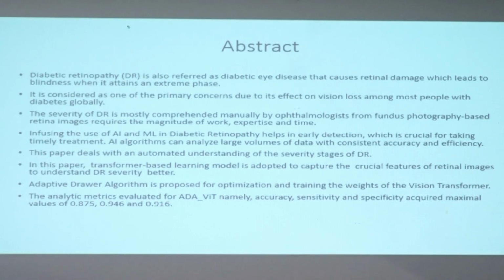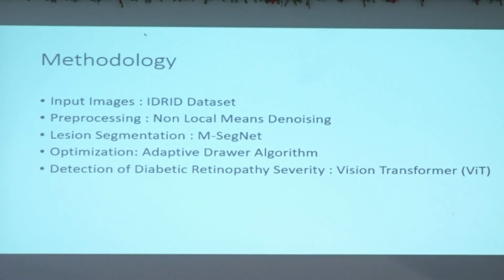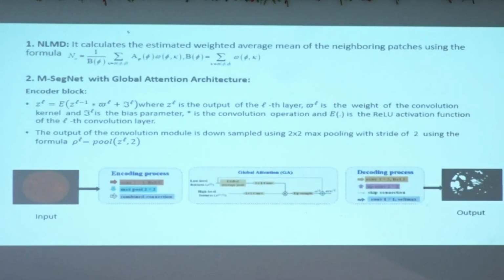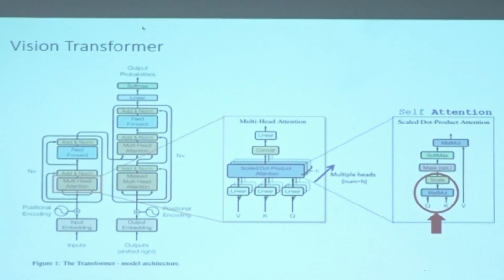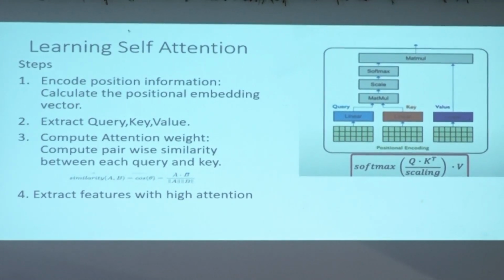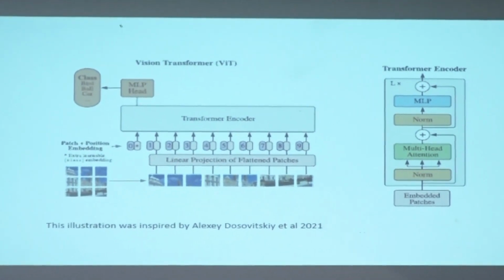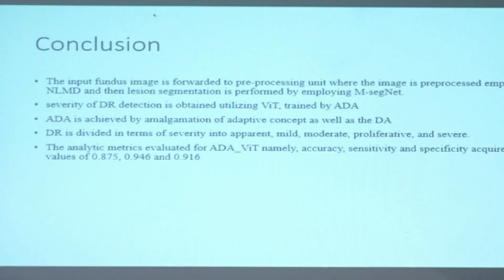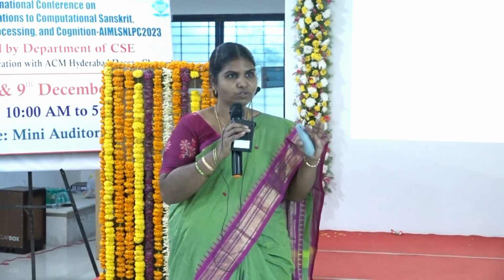ADA-VIT - Vision Transformer for detecting diabetic retinopathy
Speaker : Prameela